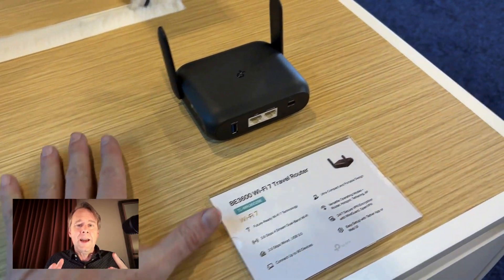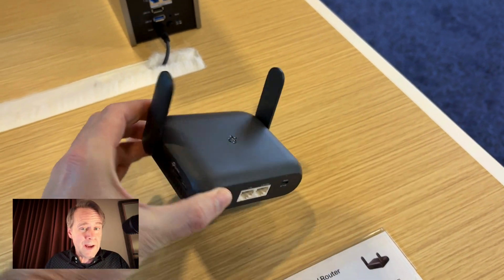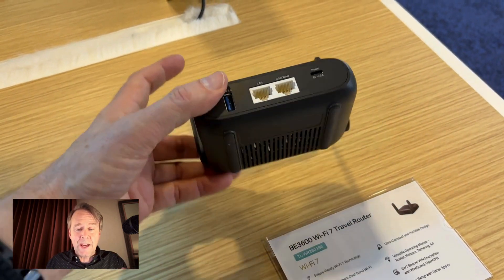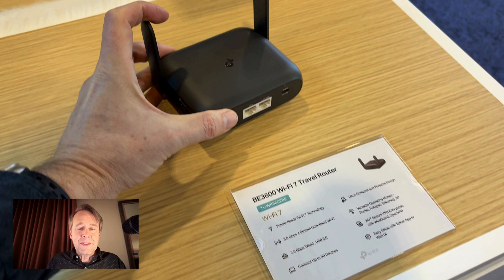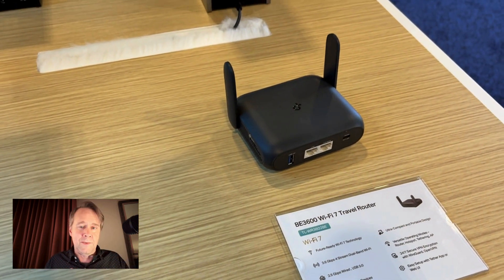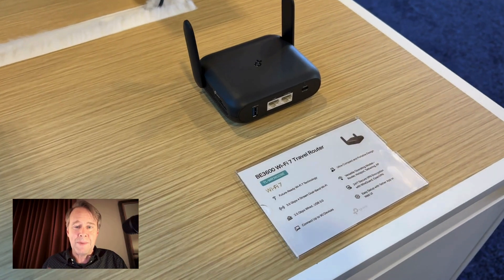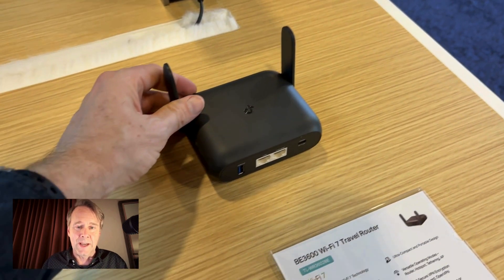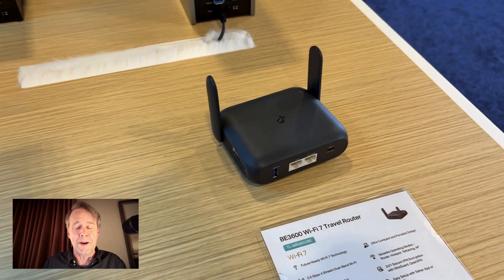TP-Link BE3600: The Ultimate Wi-Fi 7 Travel Router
Dave Hamilton from Mac Geek Gab takes a deep dive into the upcoming TP-Link BE3600 Wi-Fi 7 Travel Router, unveiled at CES 2025. This compact powerhouse is perfect for travelers looking for fast, reliable, and versatile connectivity.

Key Features:

Wi-Fi 7: Simultaneous multi-band usage for faster, less congested connections, perfect for crowded hotels.
Versatile Connectivity: Supports 7 connection types, including Wi-Fi repeater, Ethernet, USB tethering, hotspot, and range extension.
USB-C Powered: Easily powered by a power bank or wall adapter.
Advanced Ports: Includes 2.5Gbps LAN and WAN ports.
Built-In Security: OpenVPN and WireGuard for secure connections.
Available Q3 2025 for under $100—don’t miss this travel game-changer!

Timestamps:
0:00 Dave Hamilton at CES 2025
0:15 Introducing the TP-Link BE3600 Wi-Fi 7 Travel Router
0:28 Compact design and versatile connection options
0:48 Benefits of Wi-Fi 7 over older standards
1:17 Built-in VPN for secure browsing
2:18 Pricing and availability: Q3 2025